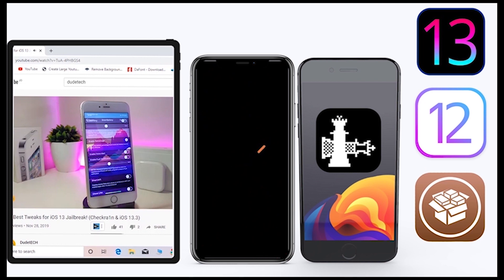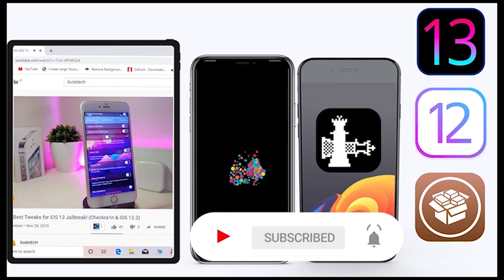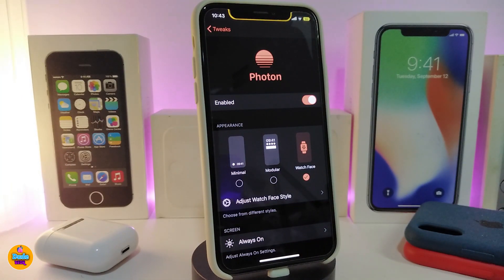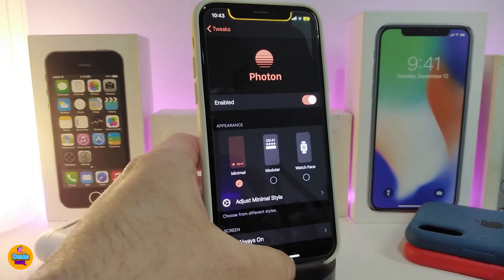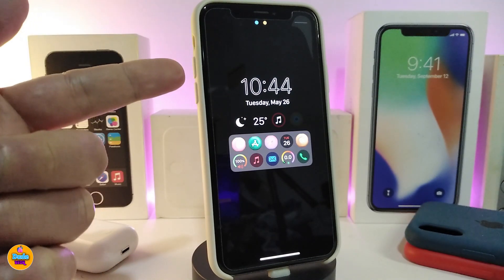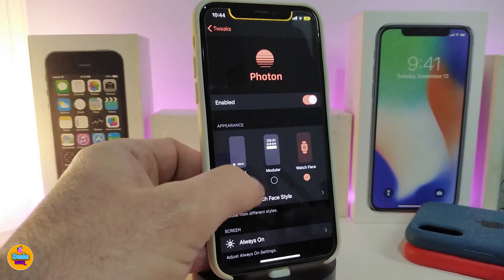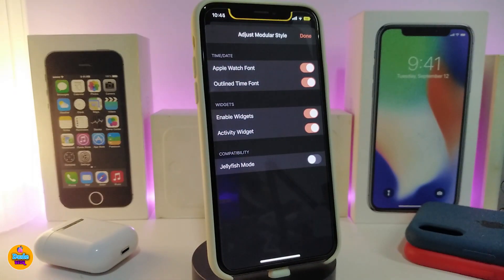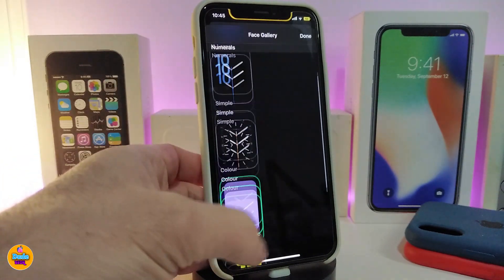Top NEW iOS 13.5 Jailbreak Tweaks for Unc0ver & Checkra1n Jailbreak TWEAKS!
Theme :  Twisted